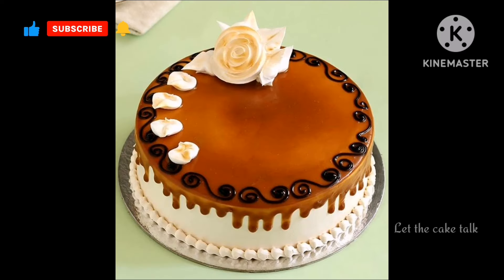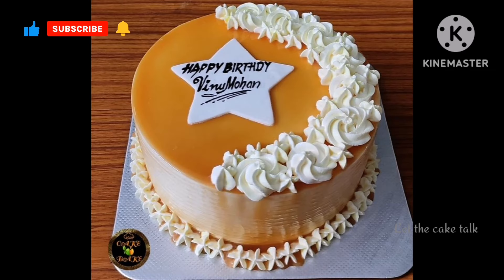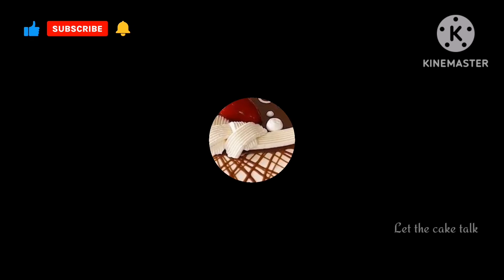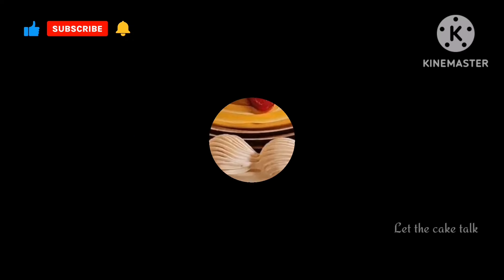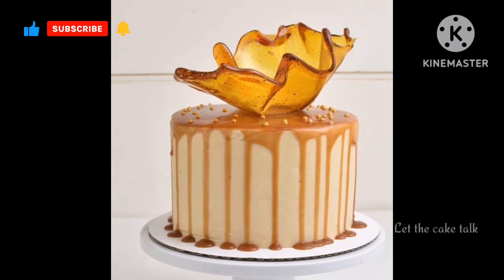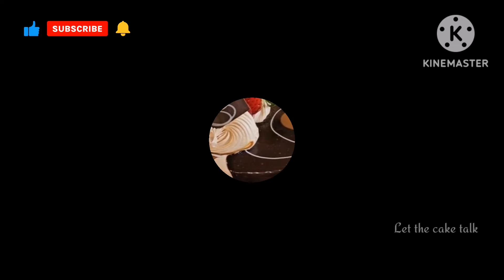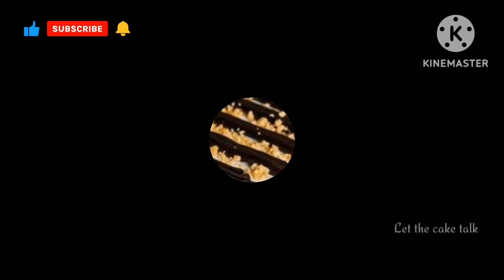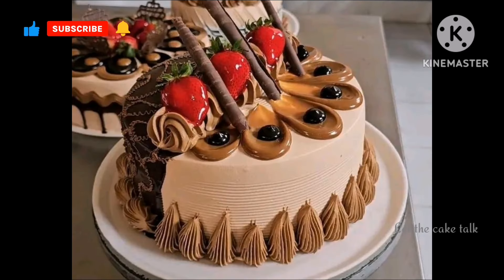😍Butterscotch Cake/Butterscotch Cake Design/Cake ideas/Anniversary Cake/Birthday Cake Designs#cake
cake ideas
butterscotch cake decoration ideas
new model cake design
yellow colour cake design
birthday cake images
fault line cake design
birthday cake decorating ideas
Birthday decoration ideas at home
simple cake designs 2024
butterscotch birthday cake ideas
cake images
Cake desain
yellow cake
butterscotch wala cake
new design
butterscotch cake design simple
cake design for birthday
birthday cake design round shape cake design
Anniversary cake
Trending cakes 2024
Latest cake decorating ideas
Cake making video
Birthday Cake designs
Simple Birthday Cake design photos
anniversary cake photo
latest cake designs for birthday boy
butterscotch cake design for birthday
simple cake for husband birthday
square cake design images
birthday cake with photo and name
birthday cake design video
simple round cake design
chocolate cake design for birthday
different types of cakes names with pictures
birthday cake for best friend female
how to bake and decorate a cake for beginners
Birthday cake photo
So yummy